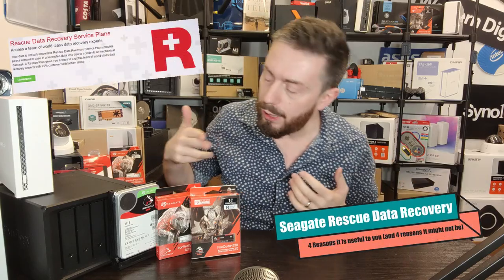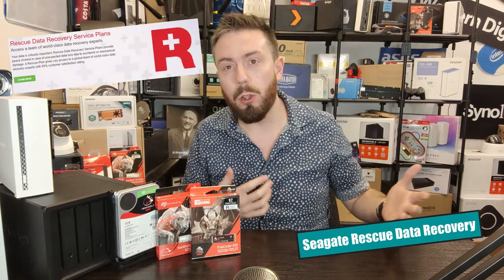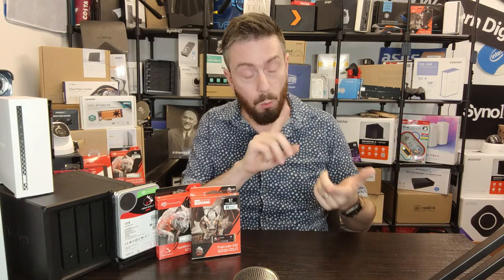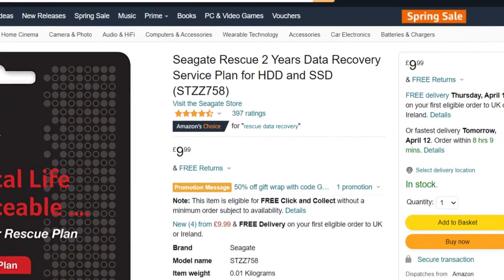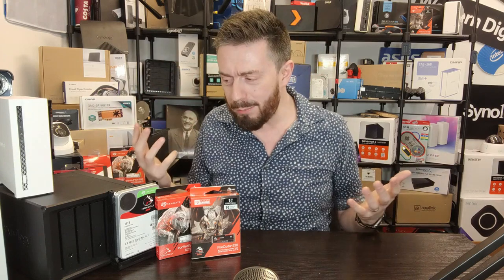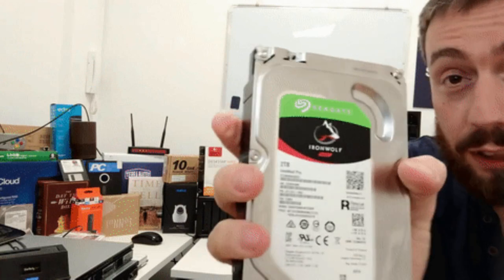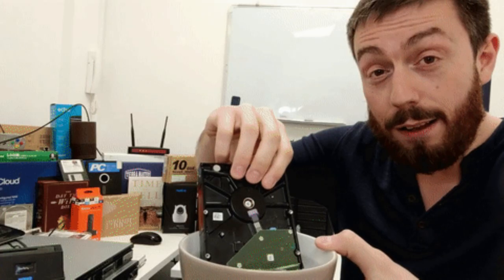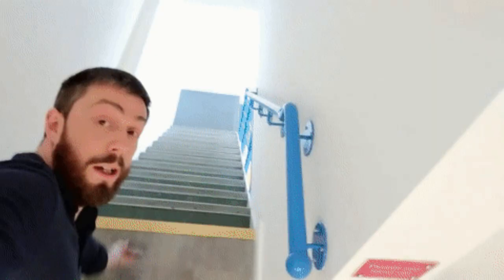Seagate Rescue Recovery - Is It Worth It in 2022?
Seagate Rescue Recovery
Video Chapters
00:00 - Intro
00:08 - What is the Seagate Data Rescue Recovery Service?
01:04 - Covers Mechanical and logical failure
02:59 - Recovered Data arrives on cloud, USB and you get a warranty covered drive too
04:37 - Can be purchased separately
05:38 - Recovery is trackable online
07:35 - Rescue Recovery is largely useless in the event of ransomware
08:56 - Does not cover intentional damage or destruction
09:50 - Much less effective in a multi-disk RAID data recovery situation
11:56 - Recovery is less than 100% successful

Of people who lost a smartphone or computer, 57% were more upset about losing the data than losing the gadget. A smartphone is expensive but memories are priceless.
25% of all PC users suffer data loss annually, and human error accounts for 29% of all data loss. 96% of all business workstations are not regularly backed up. Over the last 30 years, storage capacity has increased exponentially, which makes the potential for data loss and associated recovery expense ever higher.

24/7 case status tracking
Data can be restored within as little as two days, depending on the type of recovery
Your data returns to you via online cloud storage or a new piece of external storage

Protect Your Most Valuable Asset — Your Data! Rescue Data Recovery Service Plans help you to eliminate the high cost of data recovery in case of accidental data loss — offering complete peace of mind.

Small Business Data Can Depend On IronWolf™ Pro
Small businesses can usually rely on NAS, but sometimes they just need a recovery service that can also be completely trusted. When you shouldn’t use RAID but you need to recover your data, go with IronWolf Pro. IronWolf Pro is the first to include a Rescue Data Recovery Service Plan for 2 years in addition to a standard 5-year warranty on the drive itself.

PC & Creative Pros Look To BarraCuda® Pro For Data Protection
BarraCuda Pro is the premier go-to hard drive with a standard 5-year warranty that delivers best-in-class 7,200 RPM spin speeds in capacities up to 10 TB. Plus a Rescue Data Recovery Service Plan is also included for 2 years, making BarraCuda Pro a fantastic choice for creative pros and performance PC users.

World-Class Expertise With Rescue Data Recovery Service Plans
Rescue Data Recovery Service Plans give you access to a global team of world-class data recovery experts with 95% customer satisfaction rating.1 Purchase and register your BarraCuda Pro or IronWolf Pro drive to activate your Rescue Plan and you will be covered for 2 years. Extended coverage options available at registration.

Need a NAS? WHy not visit the experts at https://